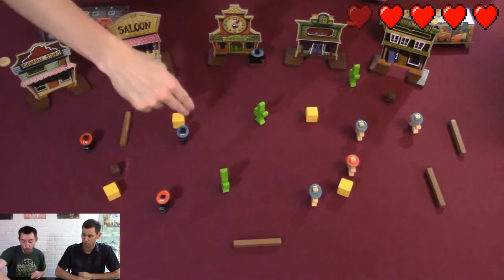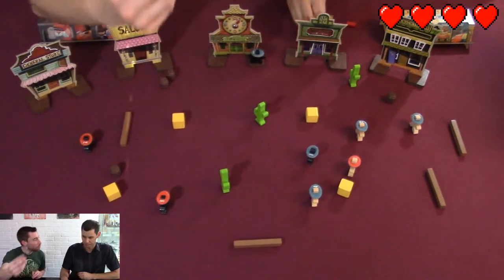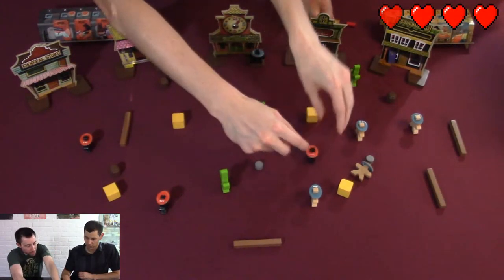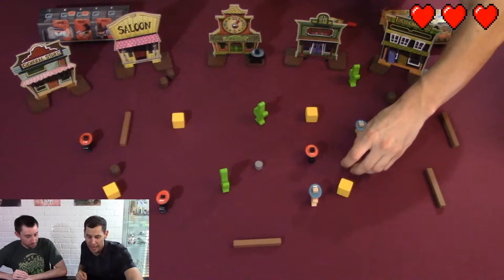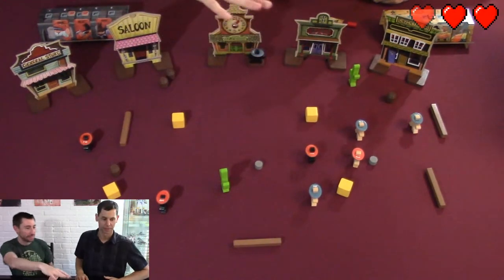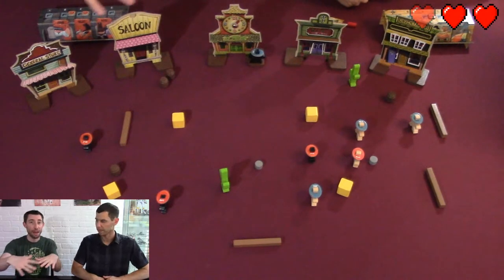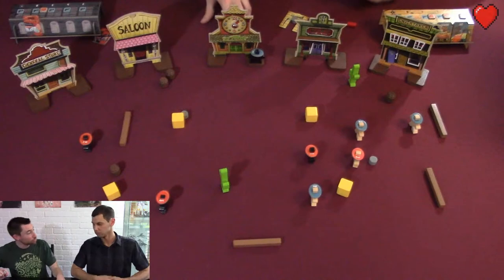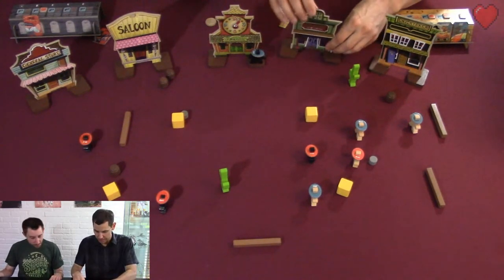Flick Em Up! - Flash Review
Chris and Corey give perform a flash review on the dexterity game Flick Em Up! Who ever played cops and robbers as a kid? Now's your chance and up to 9 others to play again.